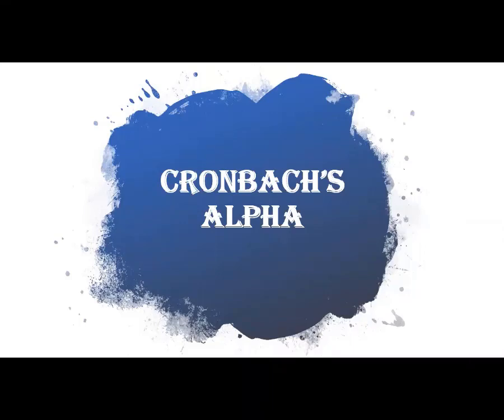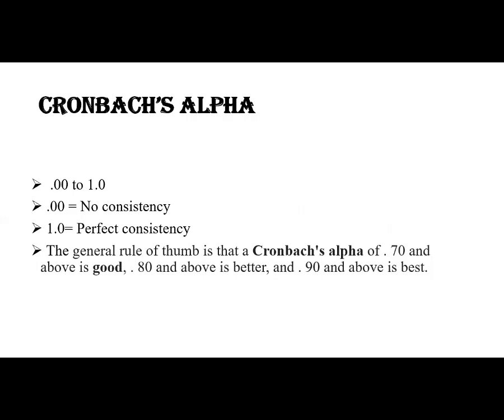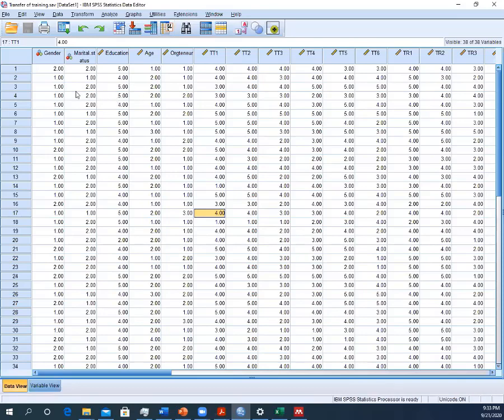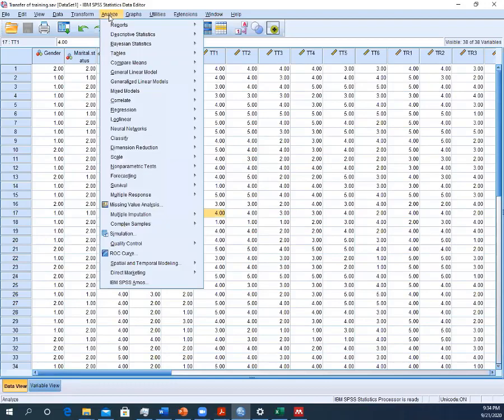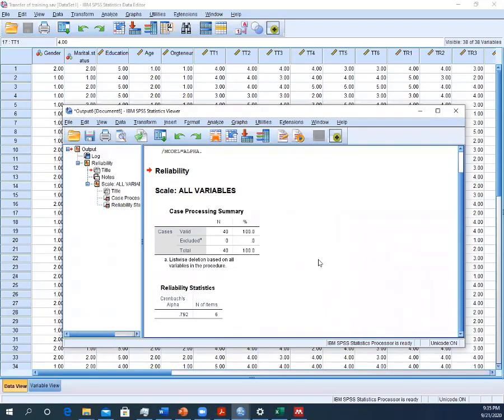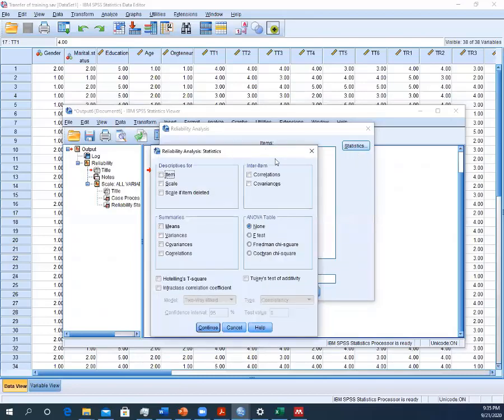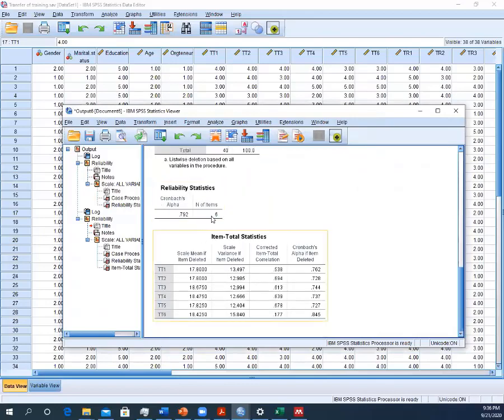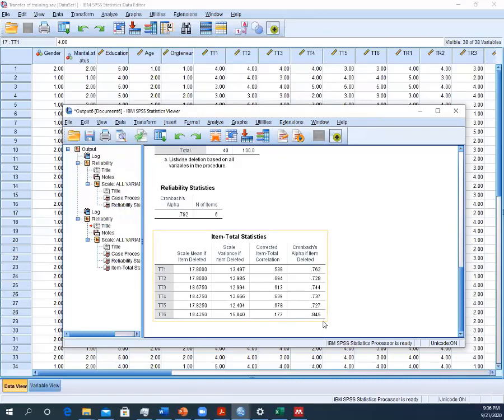How to calculate Cronbach's alpha using SPSS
Discover the step-by-step process of calculating Cronbach's alpha using SPSS in this easy-to-follow video tutorial. Our experienced instructor will walk you through the process of setting up your data, running the analysis, and interpreting the results. Whether you're a student or a professional, this video is a valuable resource for anyone looking to measure the reliability of their survey or test using Cronbach's alpha in SPSS. Watch now and master the technique!
# Reliability Analysis
# Quantitative research
# Survey
# Cronbach's alpha
# SPSS